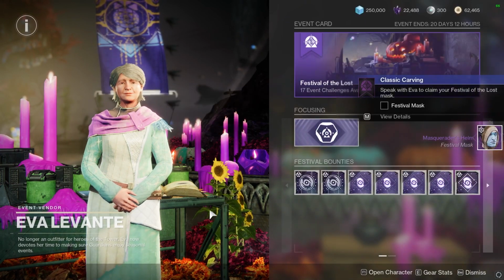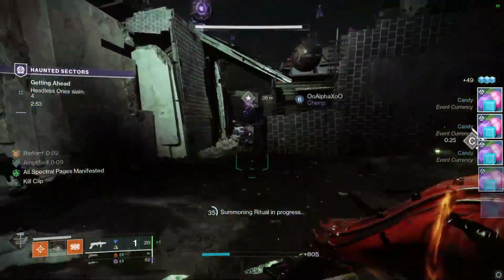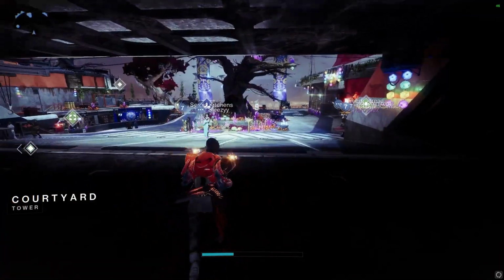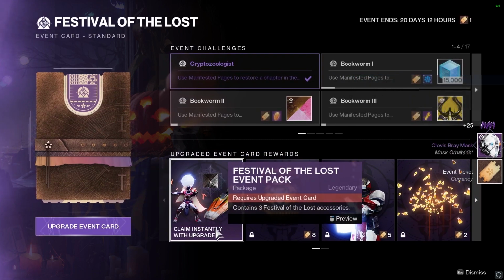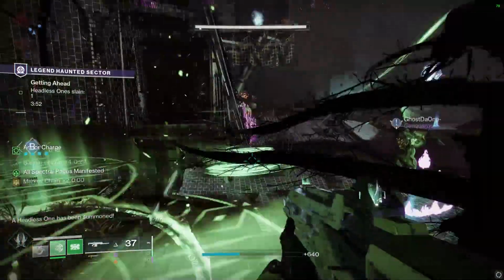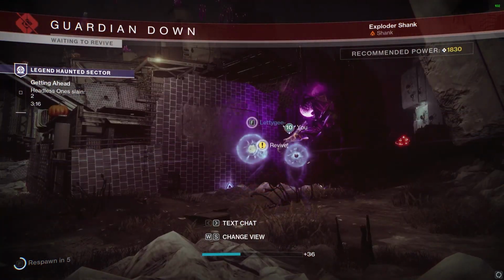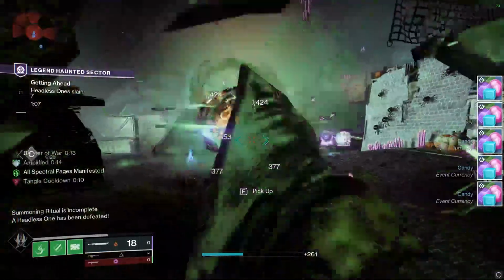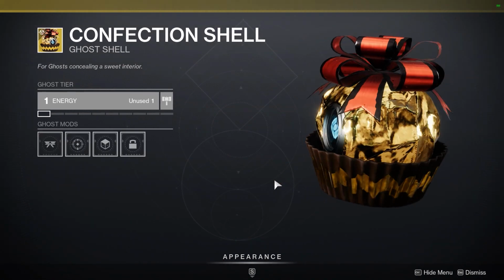Complete Guide To Festival Of The Lost | Destiny 2 Season Of The Witch